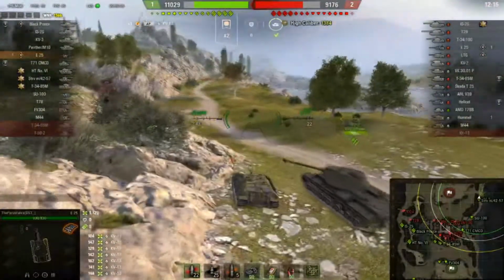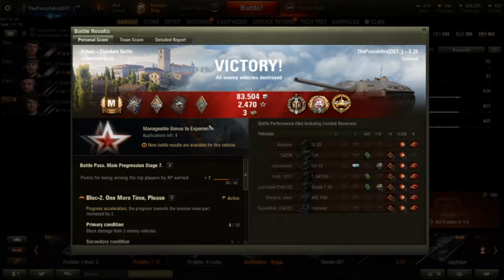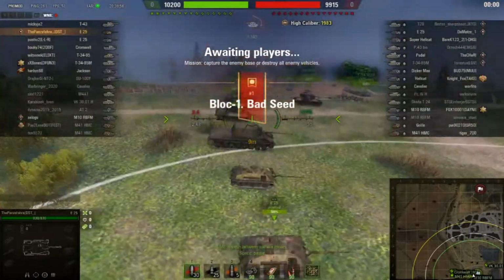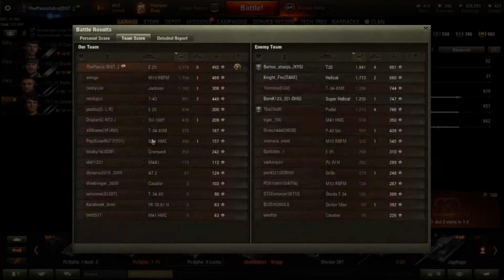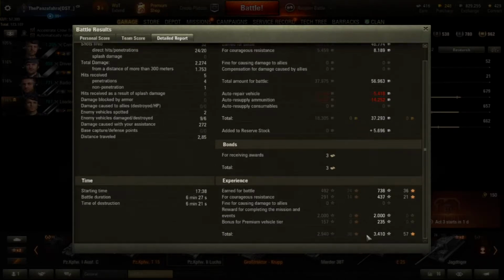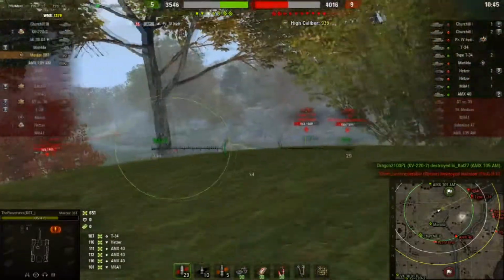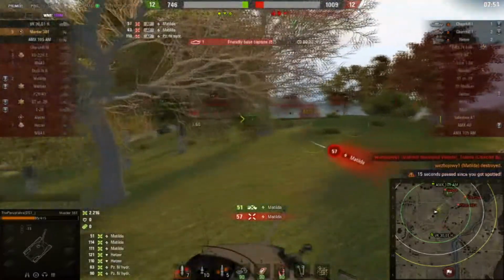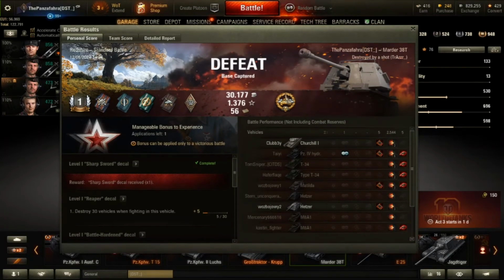World of Tanks - Because This Is What The World Needs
Yet another mediocre World Of Tanks YouTube video! Hallelujah!

In this video, I show replays of myself (because what else am I supposed to do)
You may laugh, you may cry, you may even hurl. All at the low, low cost of free!

Please upload your replays to a replay hosting service, such as wotreplays.com and then send me your replay link in the E-Mail. Feel free to attach screenshots from the end-game statistics!